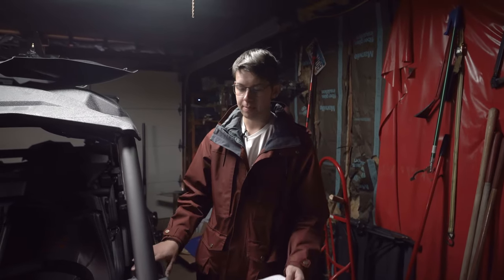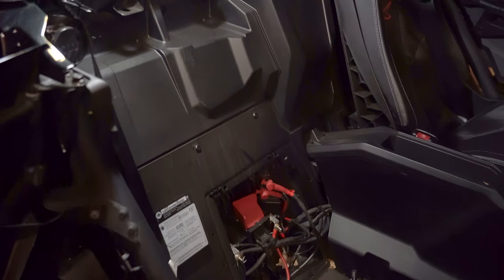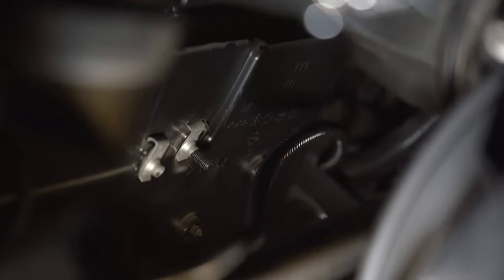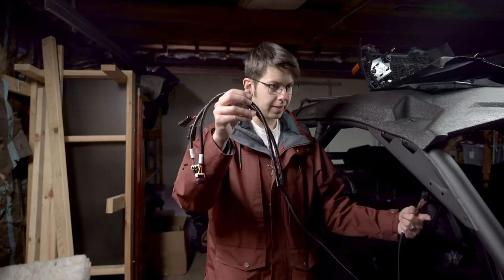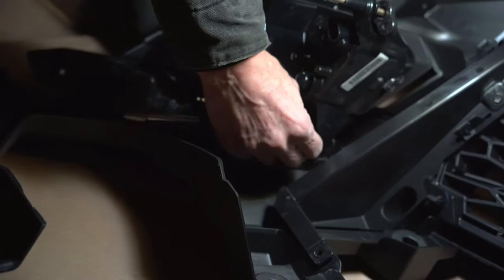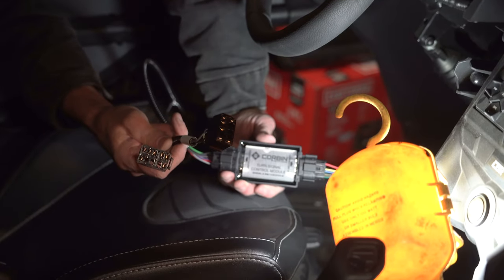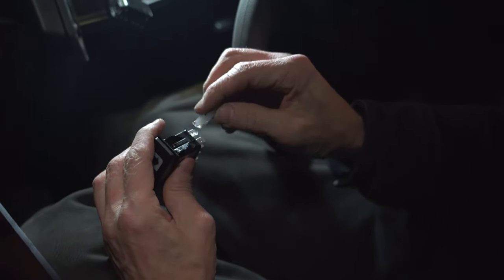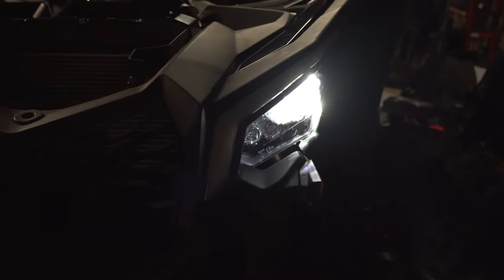Corbin Street Legal Kit Install on 2022 CanAm X3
In this video we are going to show you how to install the Corbin Street Legal Kit on our 2022 CanAm Maverick X3! We got the Ghost Lights for the front signature lights, which are much brighter than the factory signature lights, plus they have an amber color when signaling. This is a very high quality kit and only takes a few hours to install.
-Matt & Sarah

Here’s a few things that we personally use for our travels and work!